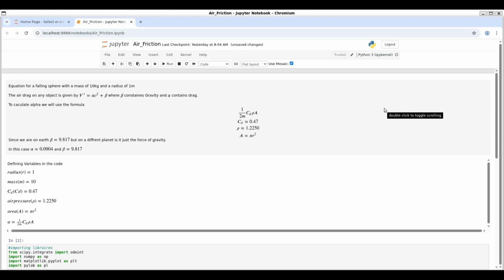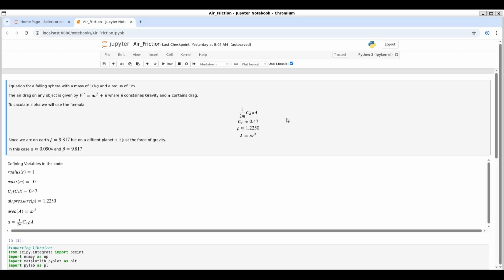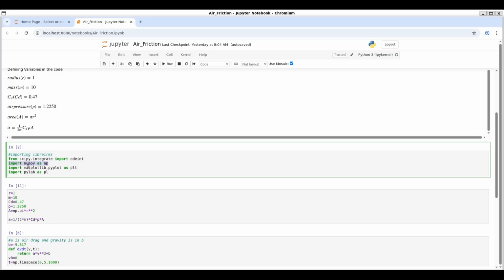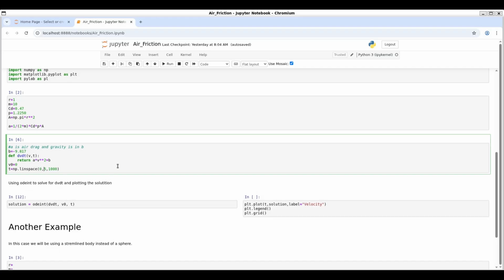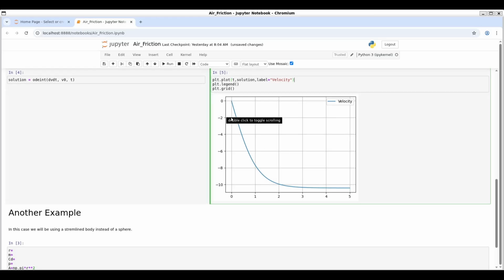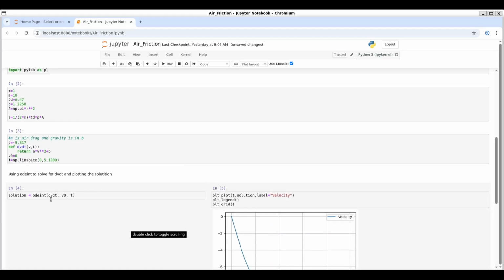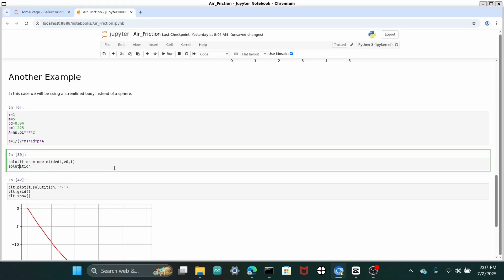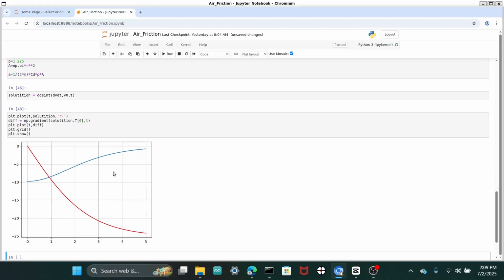Air Friction Simulation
This is a video about Air Friction and how to calculate it. Also @MrPSolver
has an absolutely great video about this topic as well I would highly recommend watching that one even if you do not enjoy this one.
if you would like to look into it further.